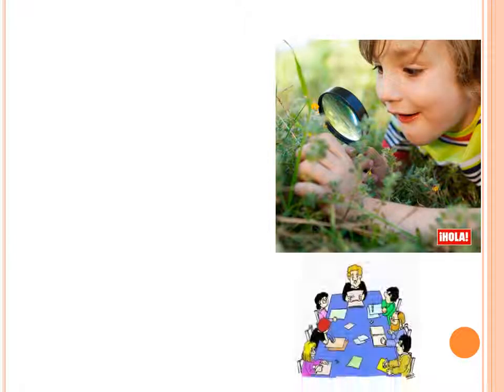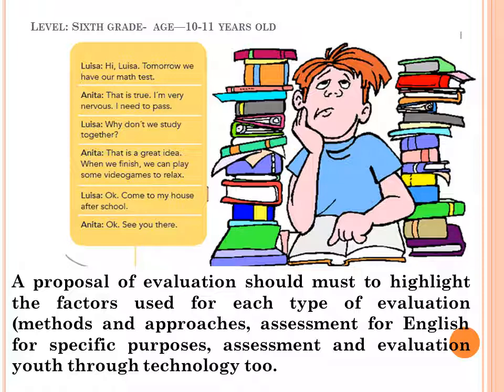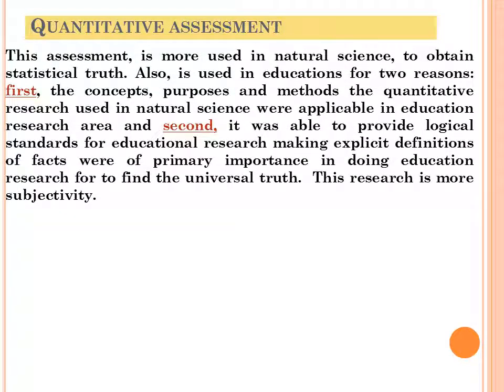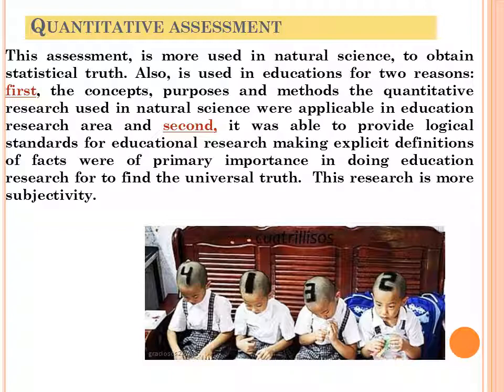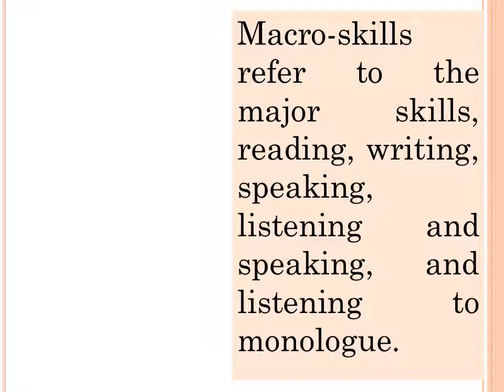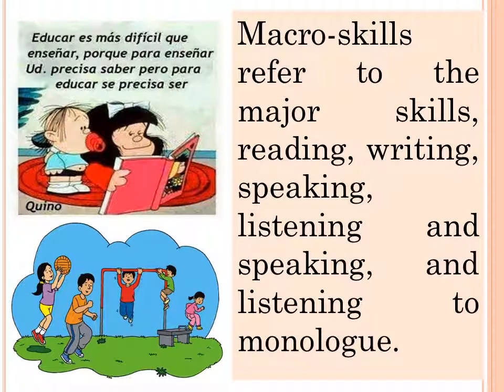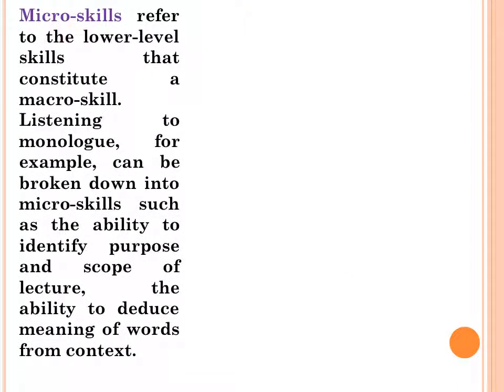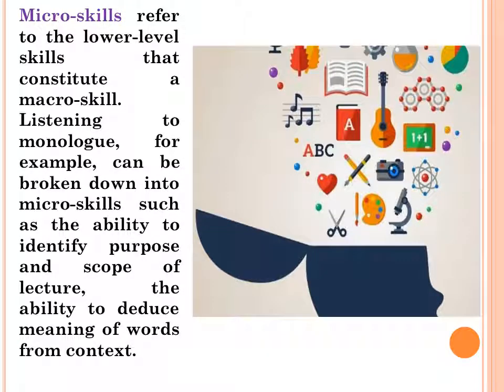STEP 6 FINAL EXAM miguel 10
Testing and Evaluation in ELT
Evaluating specific skills in language teaching
Colombian Educative Level

characteristics of the methods and approaches to assessment, evaluation of English for special purposes, assessment of young students and evaluation through technologies